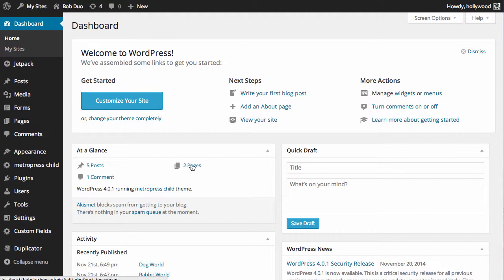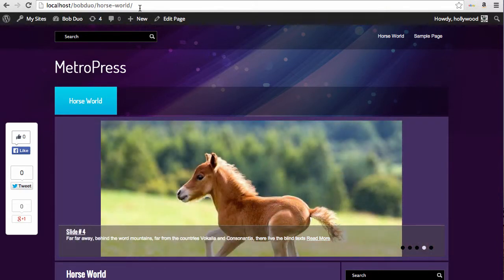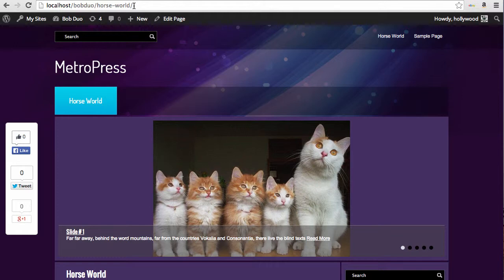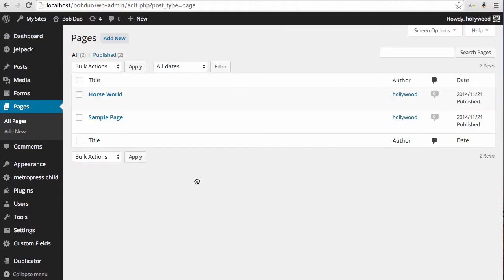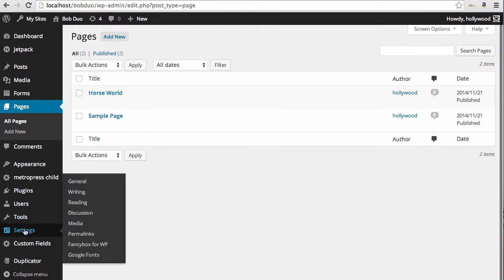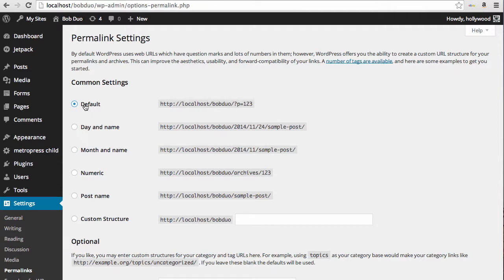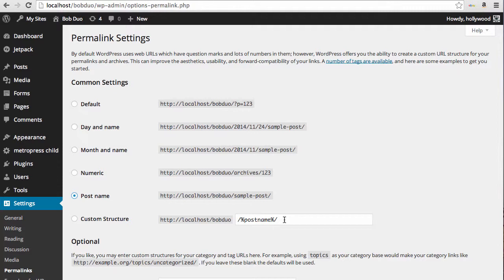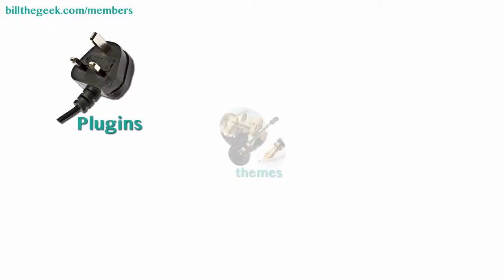Wordpress Permilinks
Wordpress Permilinks.  What the heck are they?  Why is it so important to understand what they are for at least 5 minutes of your web development life?  How can this 5 minutes of your life be beneficial to you?  Let's begin.

As you well know, Wordpress is a CMS (Content Management System).  All of your pictures and pages get stored into a database with the help of a code called PHP.  Ok, maybe you don´t care, but I need to use up 300 words to help this page's SEO so hold tight, I'm getting to What is a Wordpress Permilink.

When Wordpress saves your page, by default, it gives it a code name.  By default, the code name is something like ?p-1234kuxymgxy339,,,,, something like that.

Imagine that you make a page today, and next week you want to link a new page to “ How are you going to remember that, let alone type it out.

Time changes and the capacity and needs of Wordpress users have changed also.  Today, people like to just call their pages something like;

That makes a little more sense doesn't it?

There is a little button hidden a in special, secret little place that will let you get this done.

Why would you want to change the default settings of the Wordpress Permilinks?

If you are having a wedding, or if your site will only be up for a month and you don't care if anyone will ever see it, then don't worry about it.  But if you are serious about your web site and people finding it on Google, then you want to know where the little secret button is and take advantage of the little button's, super powers.

In this video, we share with you how to change your url titles so that they make sense.  This is what changing  Wordpress Permilinks is all about.